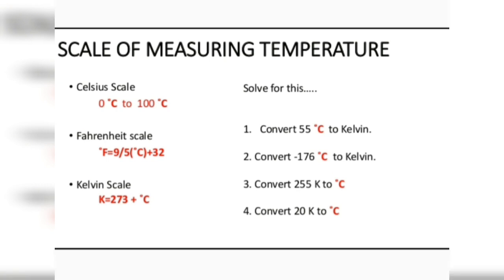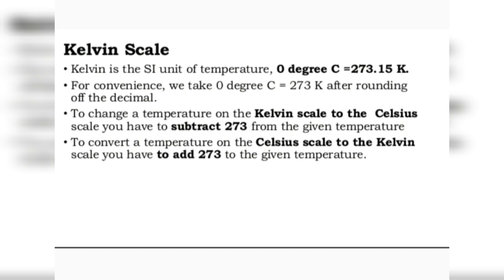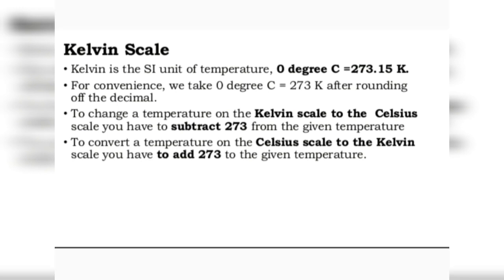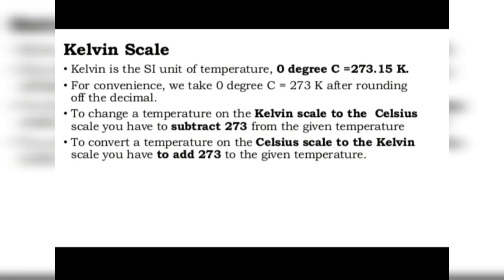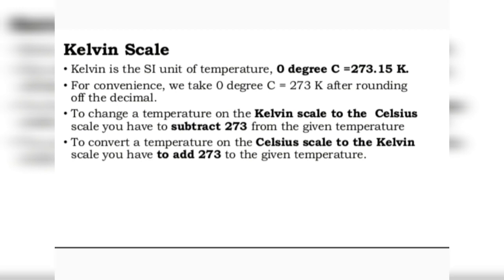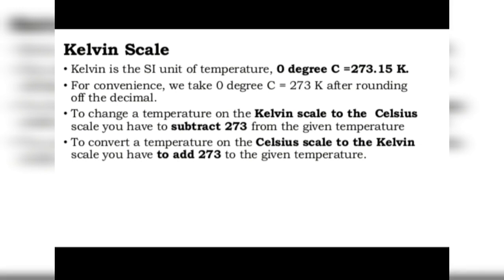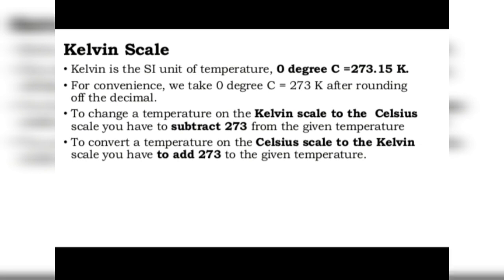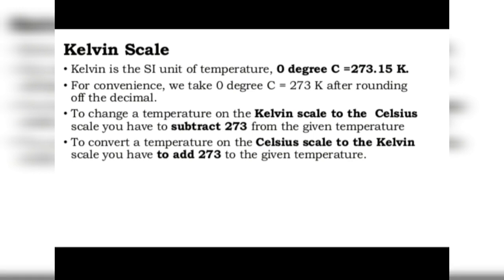Unit of Temperature | Matter in Our Surroundings | Class 9